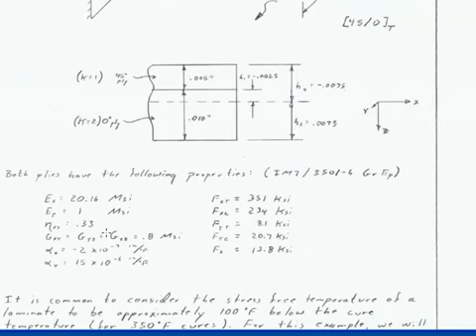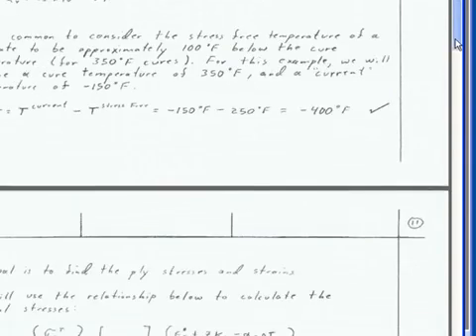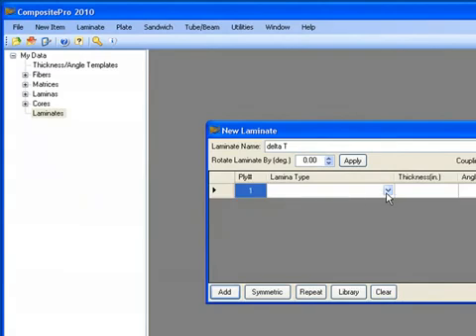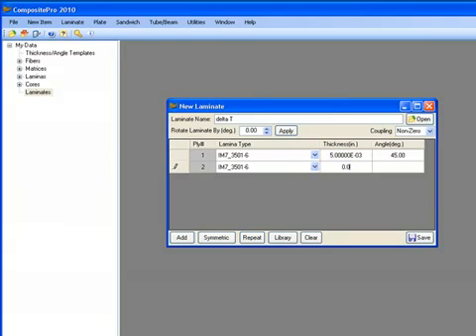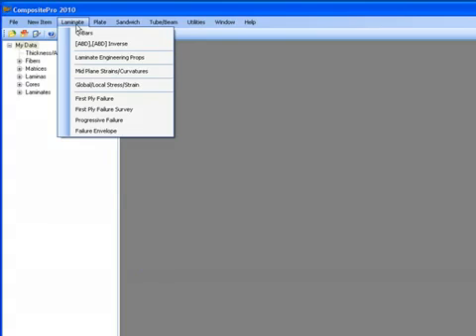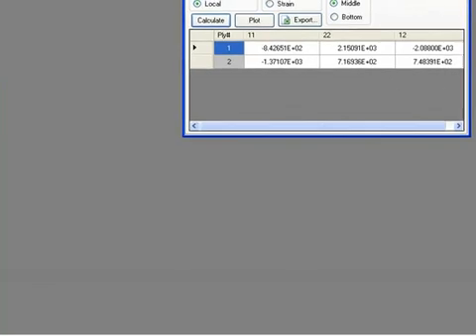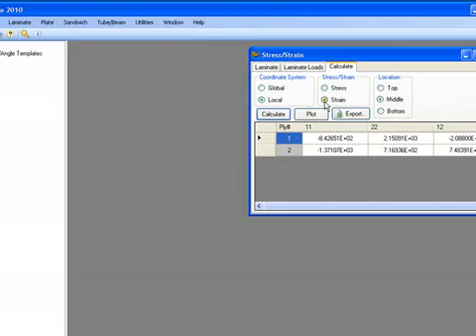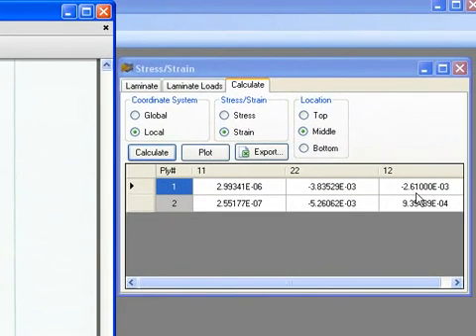Helius:CompositePro Verification Problem Using a Change in Temperature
This video demonstrates the accuracy of Helius:CompositePro relative to a known verification problem. This example uses a laminate under temperature loads.